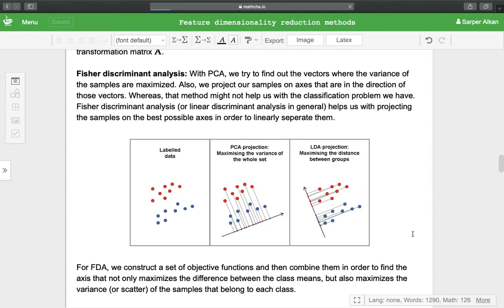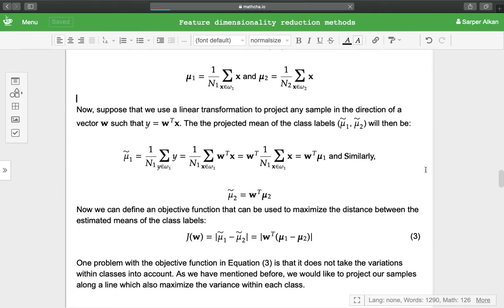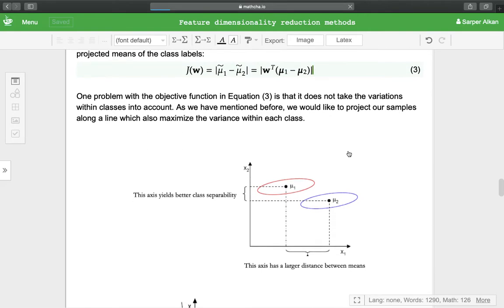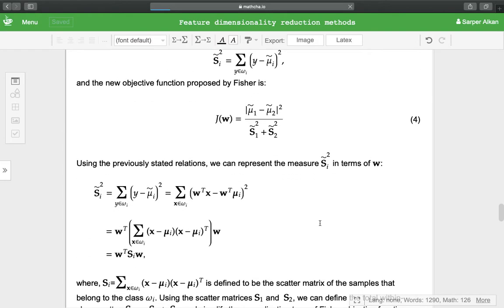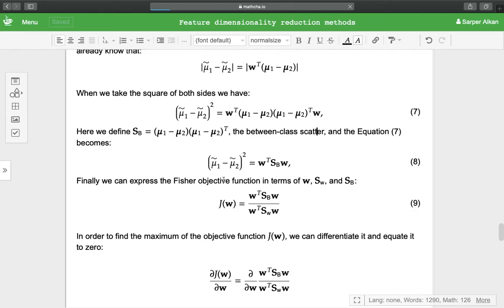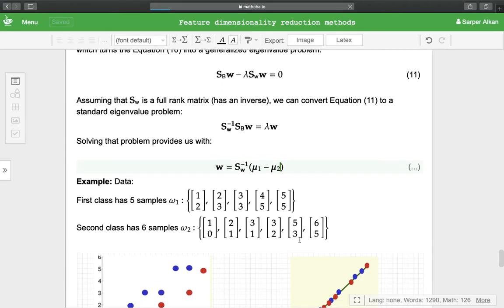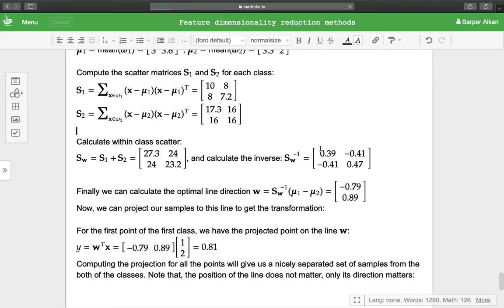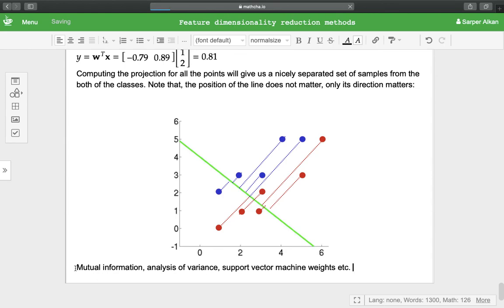Feature dimensionality reduction techniques - Fisher Discriminant Analysis